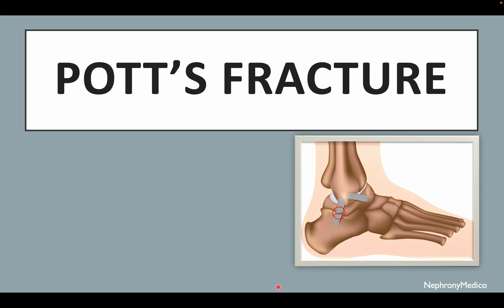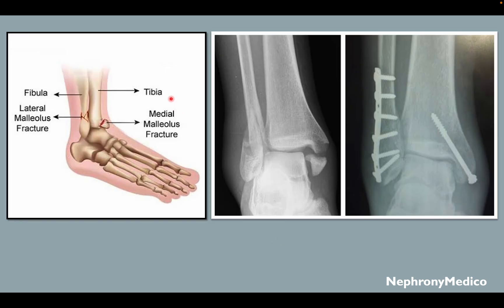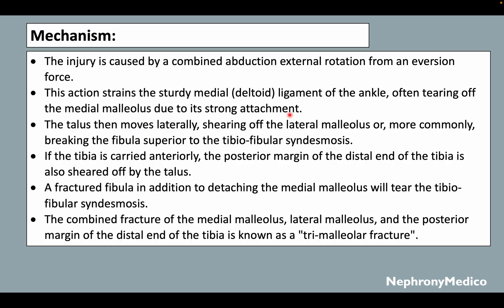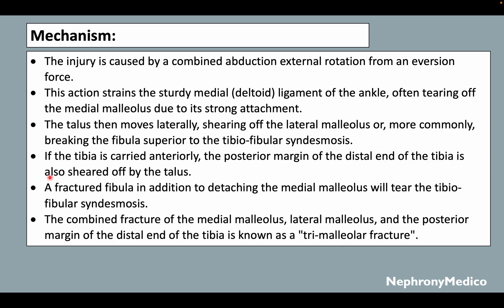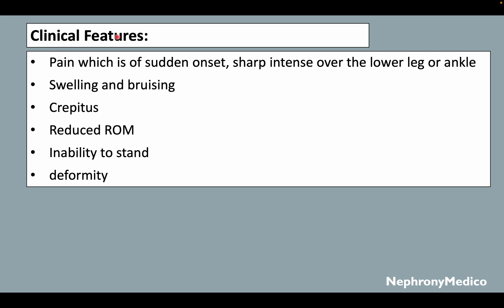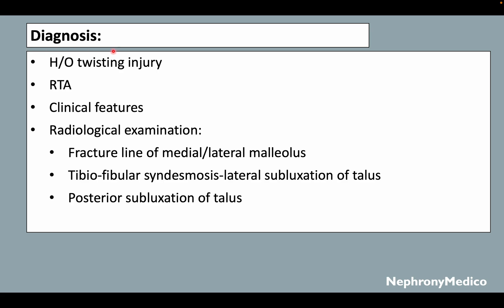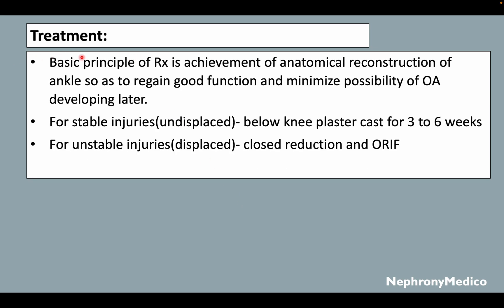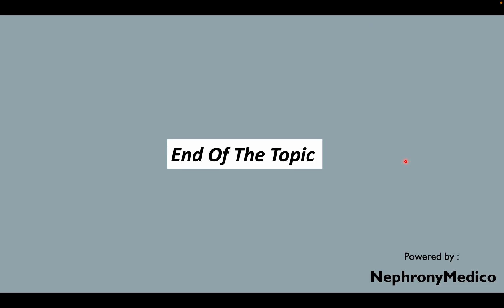Pott's Fracture | Orthopaedics | Rapid Revision | USMLE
This a Short video on Pott's Fracture for rapid revision before your exams.

From Below here are the tags (ignore them):
USMLE
PLAB
NMCLE
FCPS
NEET PG
Marrow
Dr Najeeb
Surgery
ulcer
short course
rapid revision
simple video
easy to understand
clear audio
SRB Book
Easy Medical
Easy Medico
Medico
Orthopaedics
NMCLE
Maheshwari Ortho
Bone tumors
GCT
MO
Malunion
Fracture
Non-Union